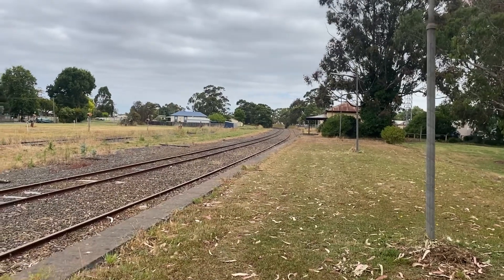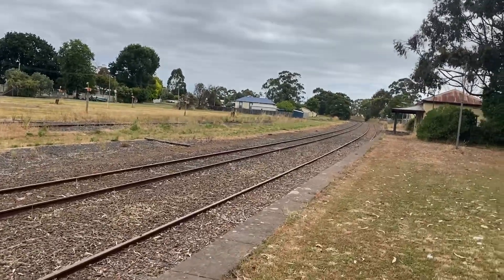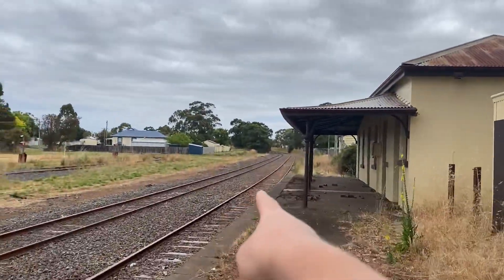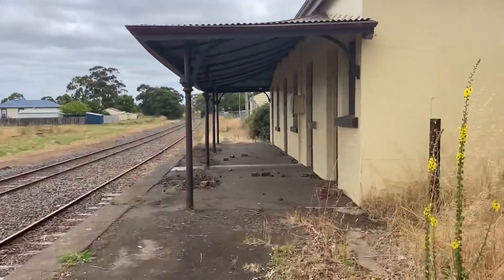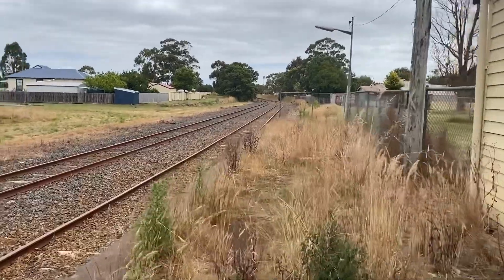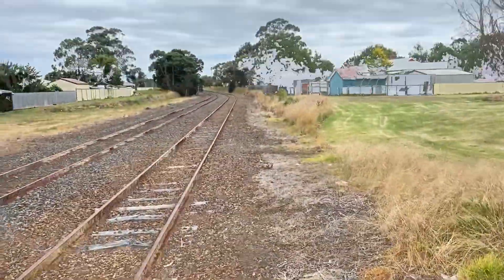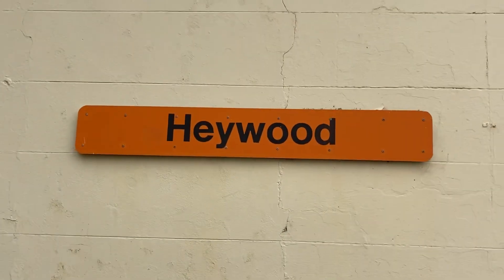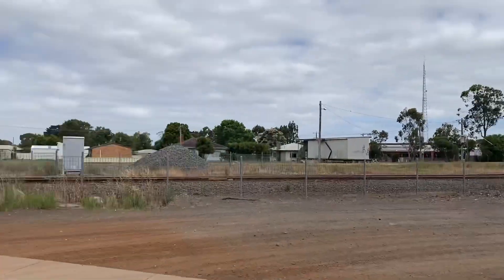Exploring the Abandoned Heywood Station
Heywood station is located on the Portland Railway Line, between Portland and Hamilton.

It was the junction for services to Mount Gambier

A passenger train hasn’t stopped here for over 40 years, however, the station is still here, and freight trains still pass and stop.

A bonus is a look at the Mt Clay Road, just north of the station.

Equipment: iPhone 11, Nikon D5500